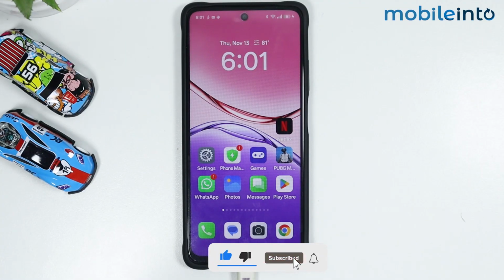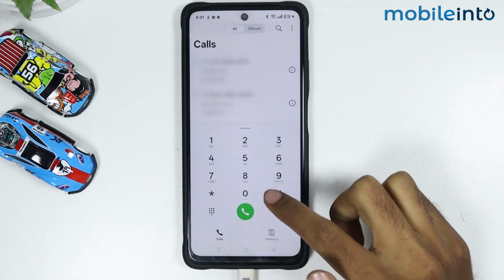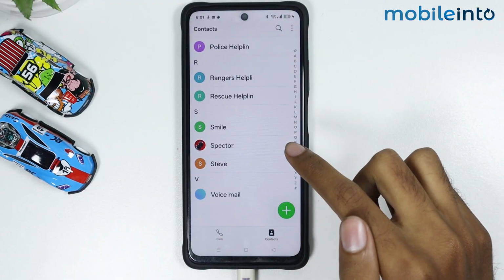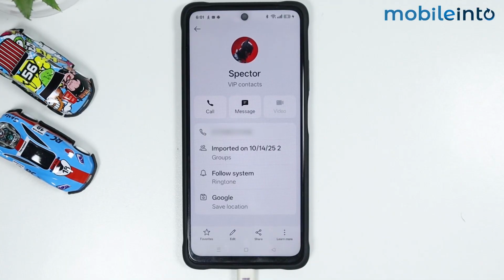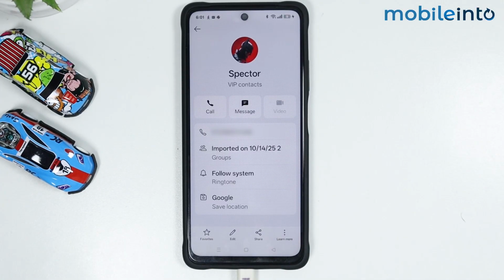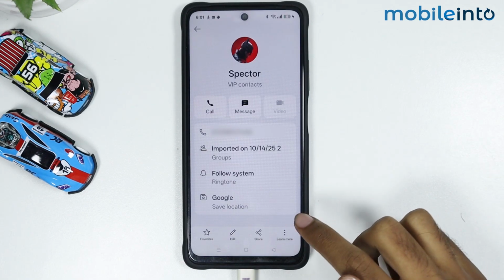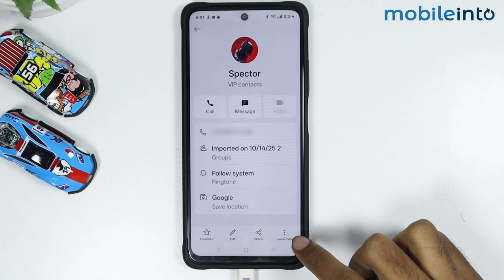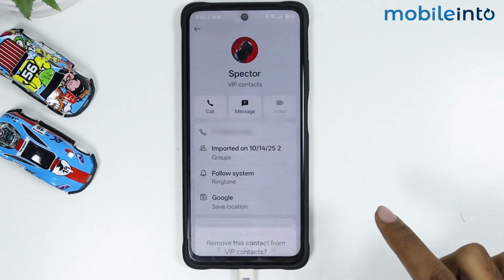[ColorOS 15] How to Remove Whitelist Number on Oppo Phone - Whitelist Call Settings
In this video, we will learn how you can delete whitelist number on Oppo Phone. If you want to remove whitelist number or find whitelist settings on Oppo Phone, follow these steps.